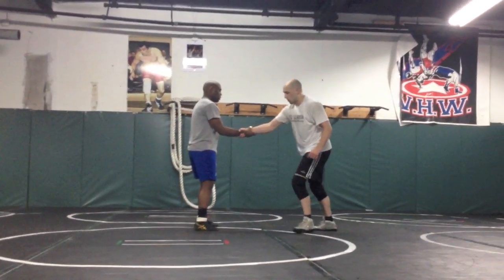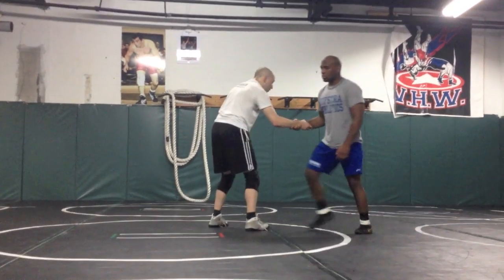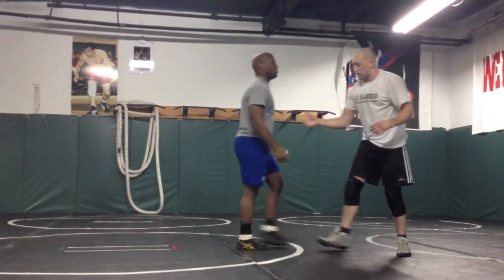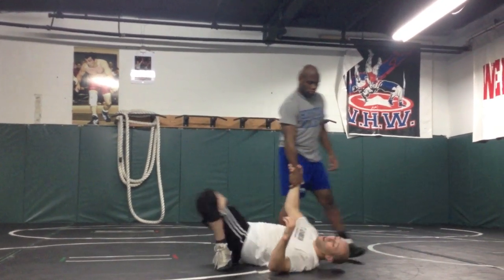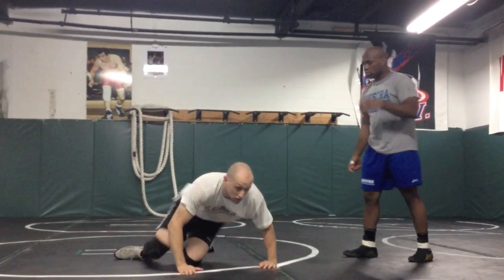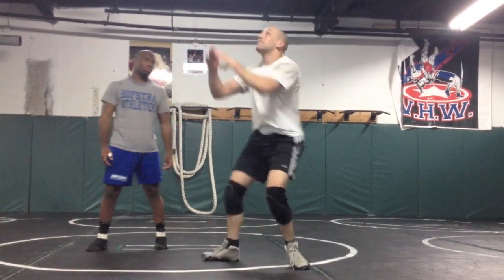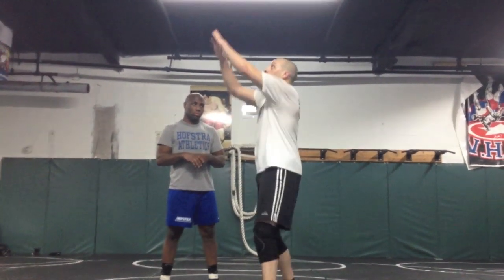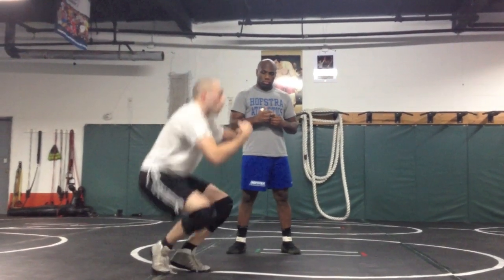WRESTLING THROWS - How to Practice Back-Arches